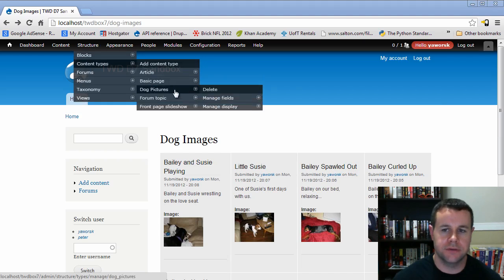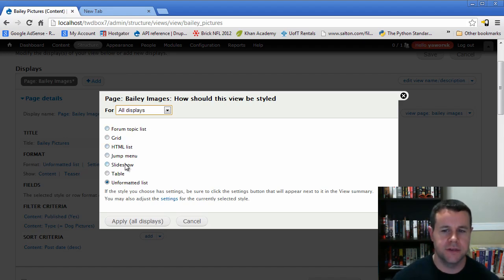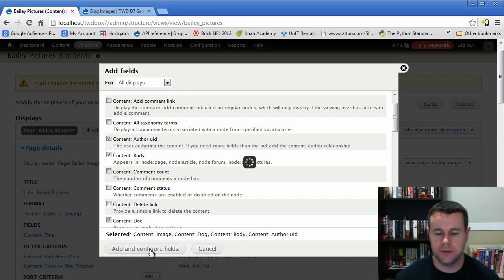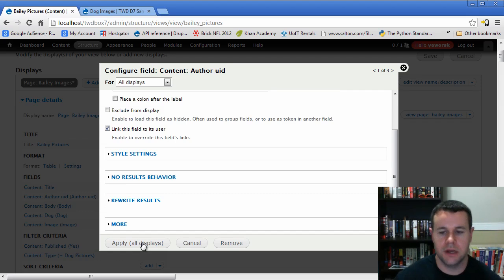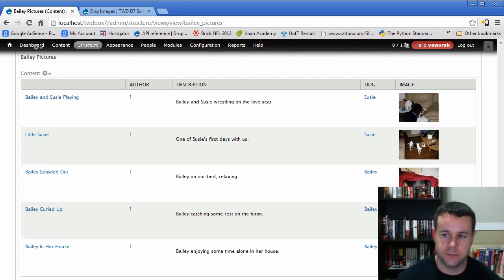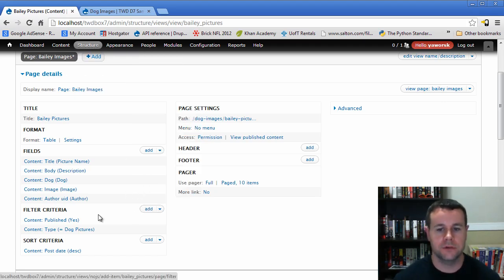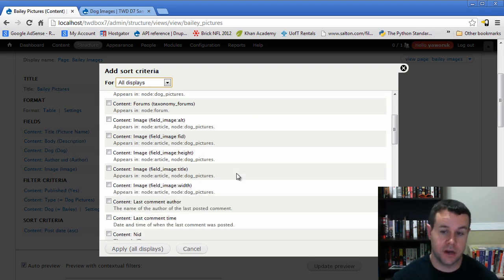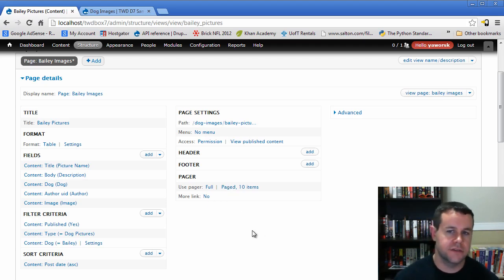Drupal 7 Views Module Tutorial 2 of 10: Creating and Customizing Views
#1 Drupal Book

Own this series by visiting You can also checkout my monthly earnings / YouTube reports.

In the second video of this ten part drupal video tutorial series, we look at creating and customizing Views. If you have used and are familiar with the Views module, this will be very basic for you. We go beyond the first video tutorial which looked at creating a basic View of teasers and customize a new View covering titles, view formats, fields, filters and sorting.